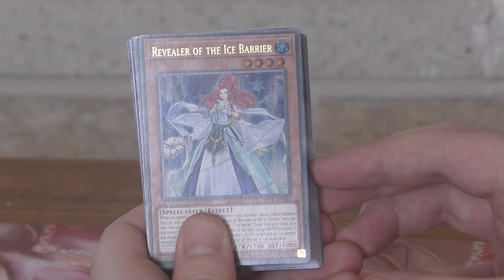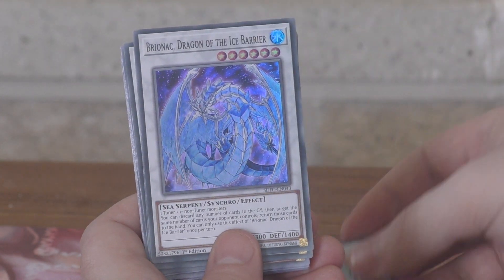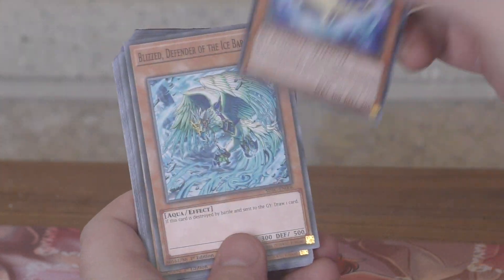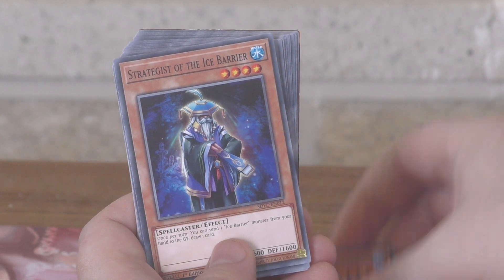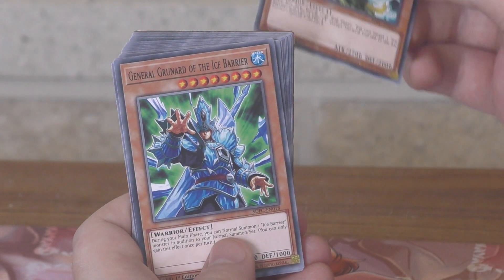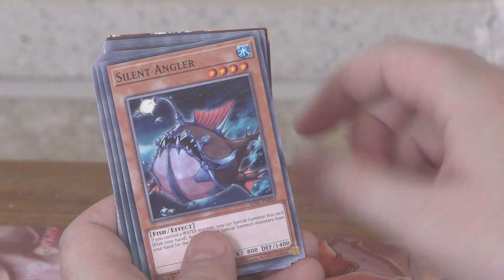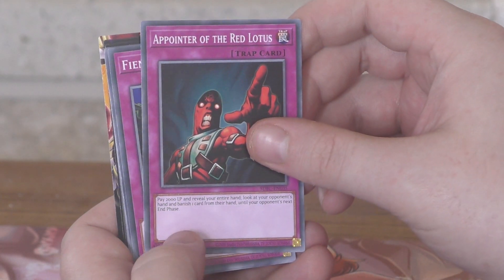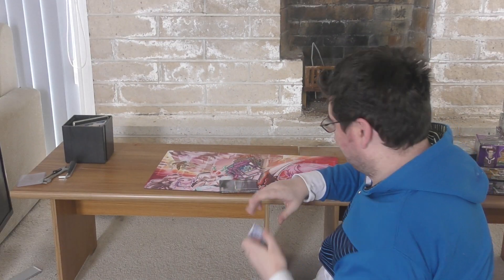Yu-Gi-Oh! Structure Deck Opening #23 Freezing Chains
We offer a lot of variety on this channel in terms of gaming so there is something for everyone for enjoy.

We also do Pack Openings on the channel for fans of Yu-Gi-Oh and Pokemon.

Please Note Our Content Is for a General Audience and will always be the case. this will be consistently reviewed for every video. Our Intention is to have fun and give you guys an insight to our gaming worlds and at the current time make no money off youtube